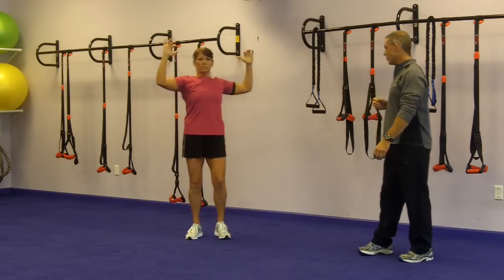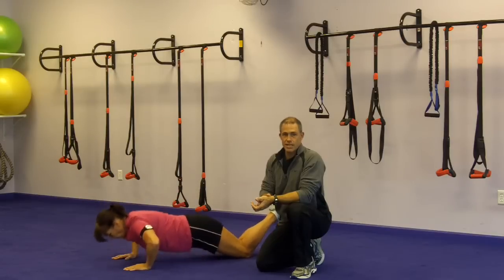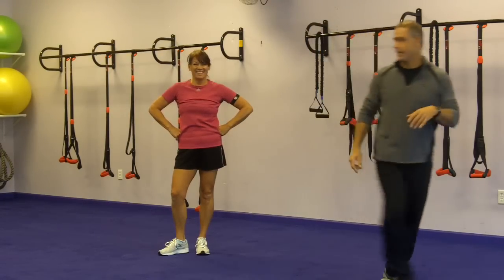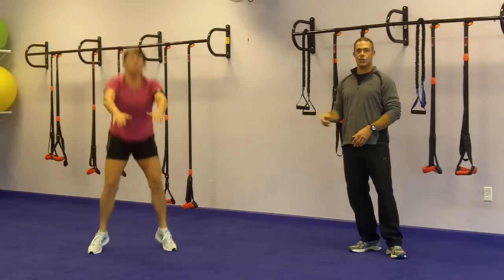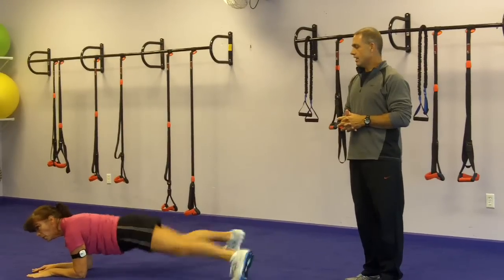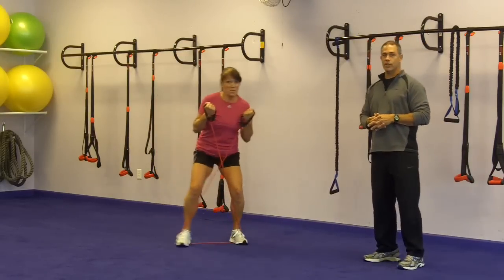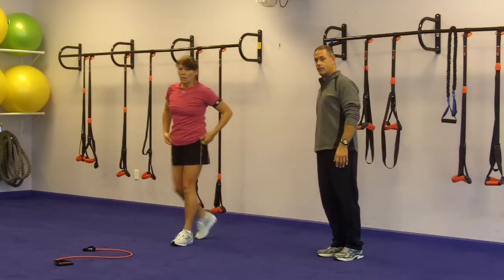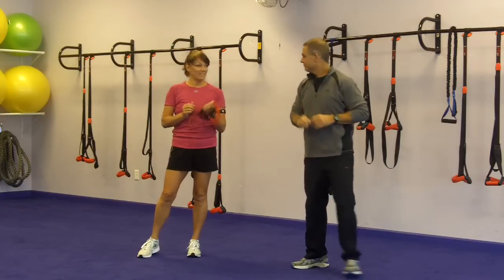Holiday Fitness Workout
This is a home or while traveling workout.I give a basic and more advanced workout. You may add the elasic band to these routines also.